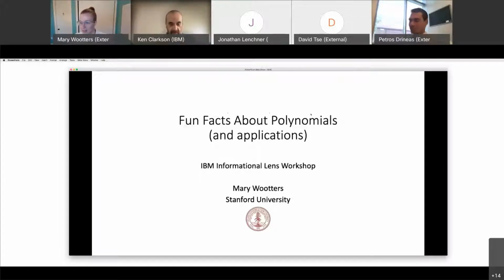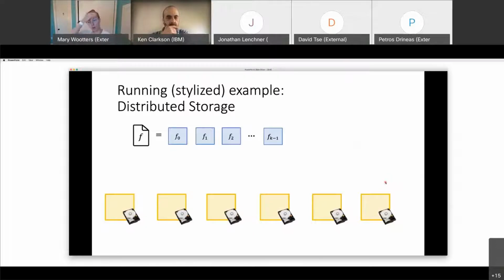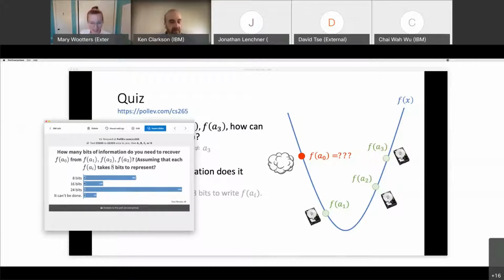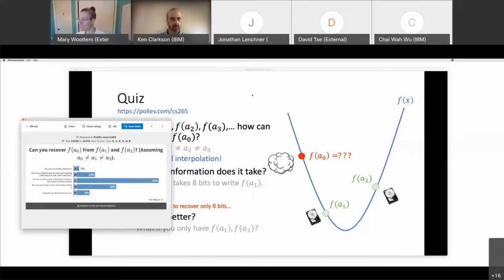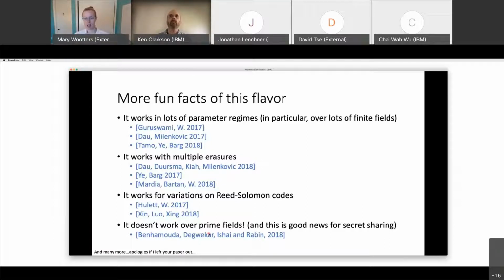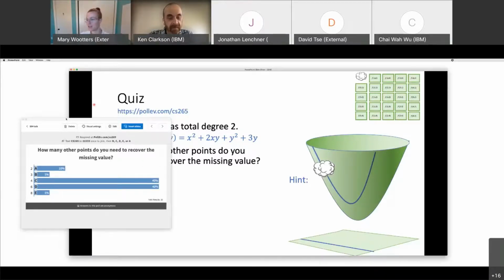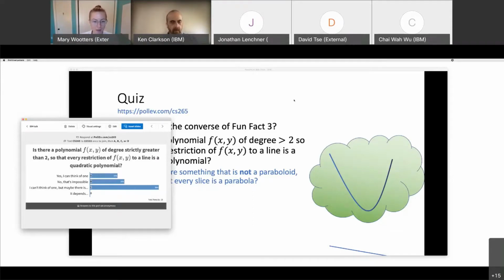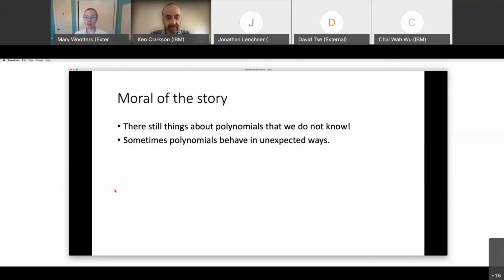First IBM Research Workshop on the Informational Lens: Day 2. Talk by Mary Wootters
Day 2 of the First IBM Research Workshop on the Informational Lens September 29-October 2, 2020.
Theme of Day 2: Mathematics and Computer Science
Presentation by Mary Wootters entitled "Fun Facts About Polynomials (and applications)"
Abstract: Here are some (fun?) facts about polynomials you probably already know.  First, given any three points, you can find a parabola through them.  Second, if you look at any vertical “slice” of a paraboloid, you get a parabola.  These facts, while simple, turn out to be extremely useful in applications!  For example, these facts are behind the efficacy of classical Reed-Solomon and Reed-Muller codes, fundamental tools for communication and storage.
But this talk is not about those facts — it’s about a few related facts that you might not know.  Given less than three points’ worth of information, what can you learn about a parabola going through those points?   Are there things other than paraboloids that you can “slice” and always get parabolas?  In this talk, I will tell you some (fun!) facts that answer these questions, and discuss applications to error correcting codes.